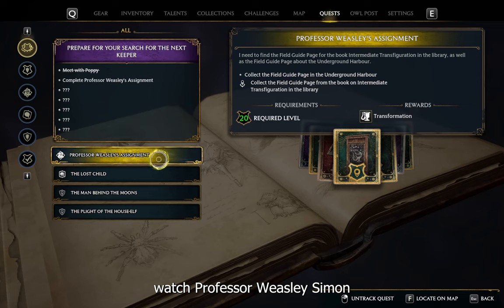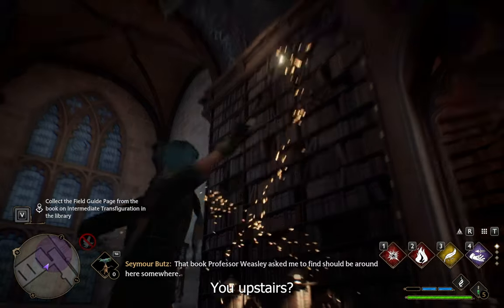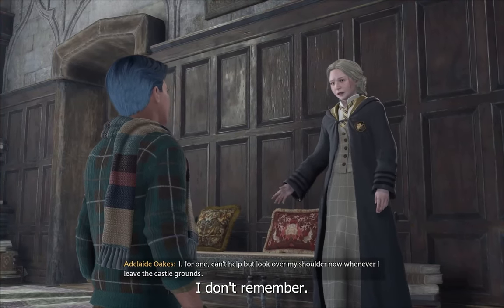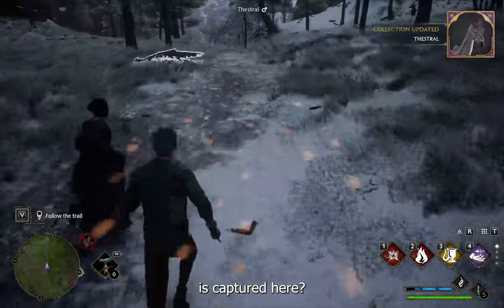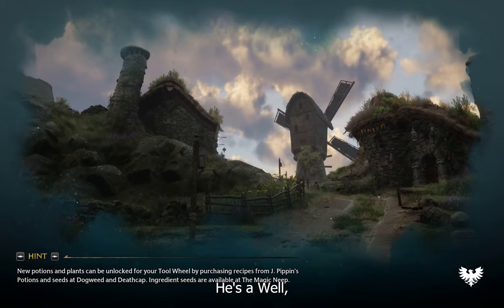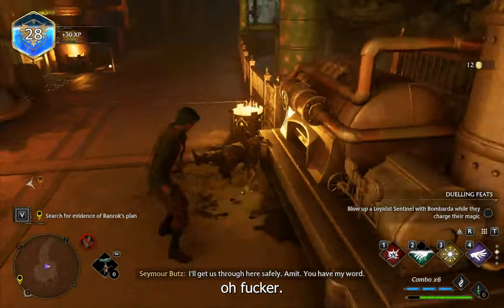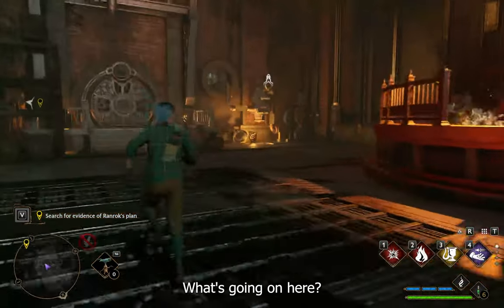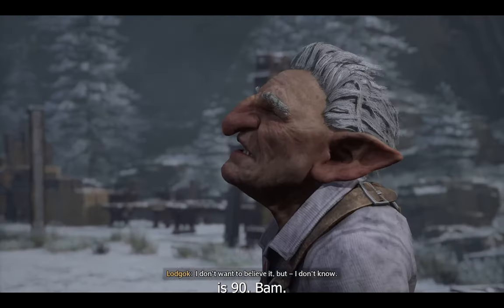Is that Dopinder from DeadPool? Some of the Best Voice Acting I have heard! Hogwarts Legacy Part 22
Continuing our journey in the Hogwarts Legacy story! Dopinder from Deadpool joins me today on my journey. Plus stick around until the end to hear some of the best voice acting I have heard for a while!

If you are a fan of the Harry Potter series at all, whether you have read all the books or just watched the movies or both! I think you will enjoy this game so please join me on this journey. Tune in and to see more!